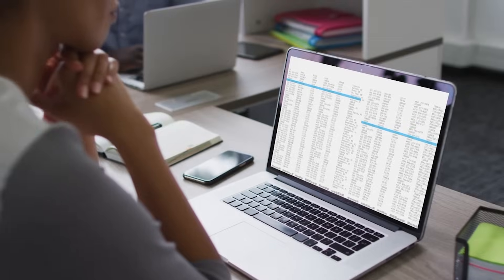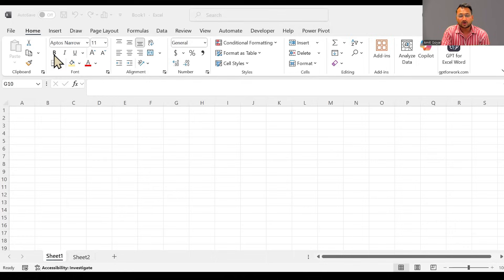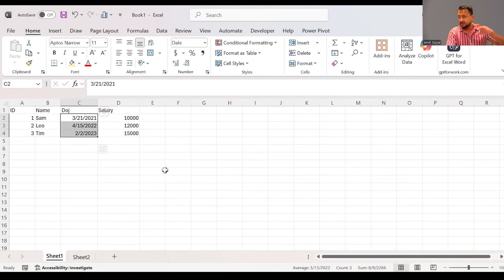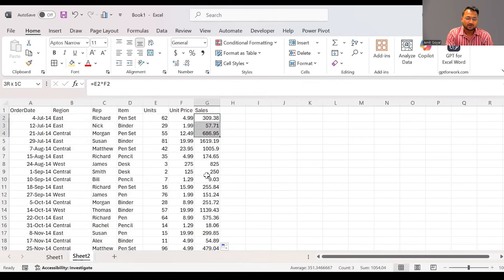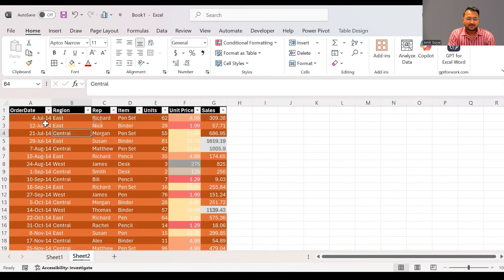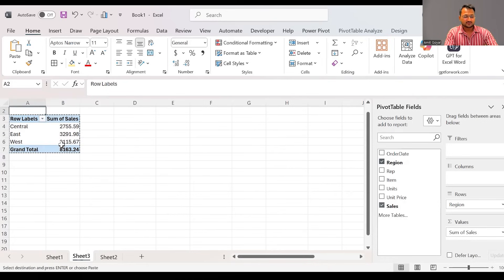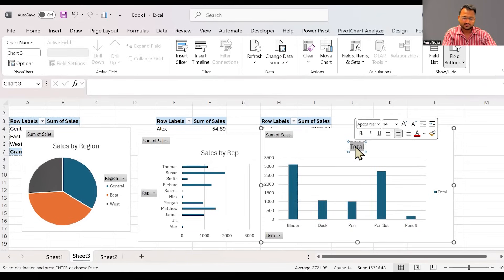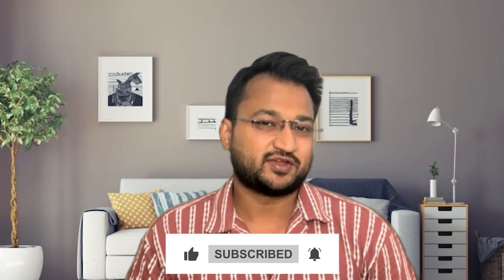Excel Basics for Beginners | Learn Excel Step-by-Step with Real Examples & Pivot Tables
Are you new to Excel and don’t know where to begin?

In this beginner-friendly tutorial, Amit, an expert with over 12 years of industry experience, walks you through the essential Excel skills you need to master.

From understanding workbooks, sheets, and data entry to using formulas, formatting, pivot tables, and data visualizations — this video covers everything to get you started with confidence.

Learn how to:

✅ Organize and store data efficiently
✅ Use formulas and perform calculations
✅ Apply formatting and conditional formatting
✅ Create Pivot Tables for analysis
✅ Build interactive charts and dashboards

Whether you're in finance, HR, sales, or any other domain — Excel is your ultimate power tool. Let’s learn it the right way!